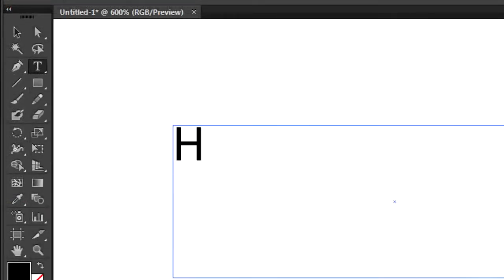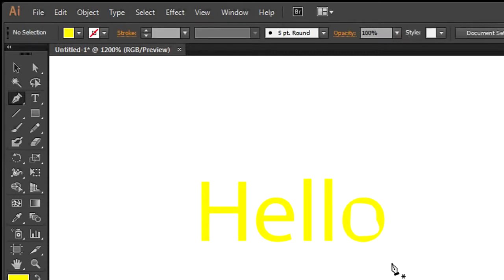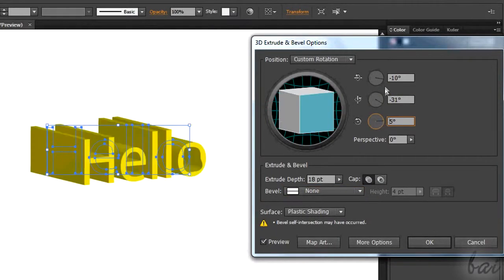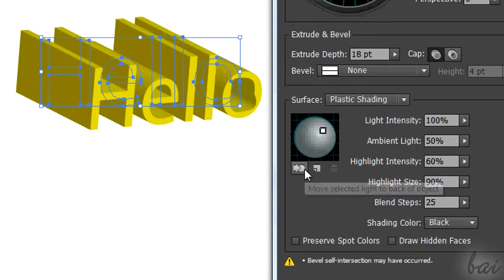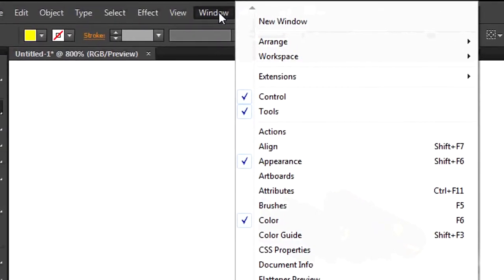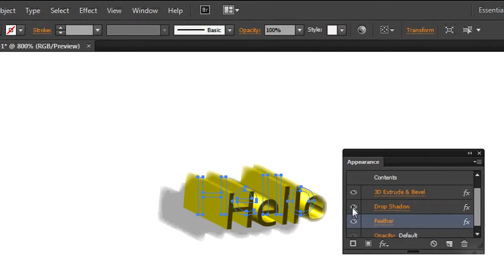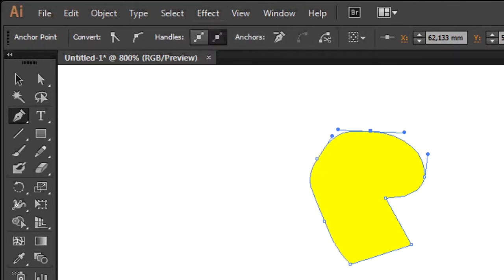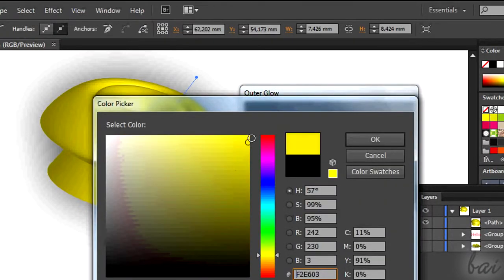2. Създаванена 3D текст и 3D обекти